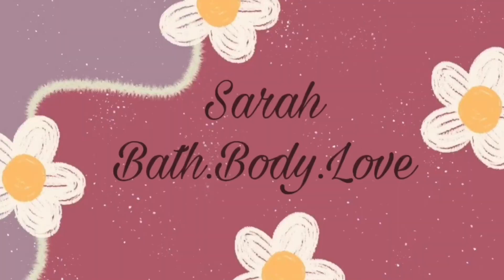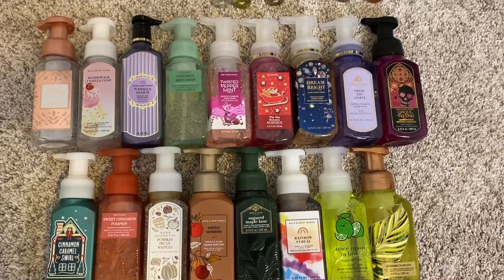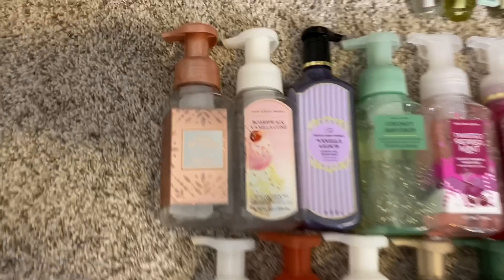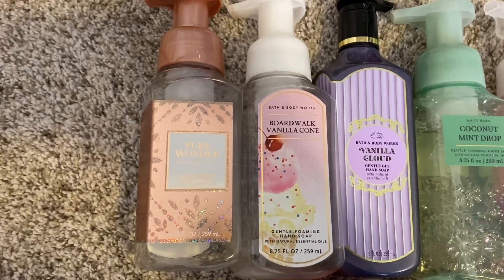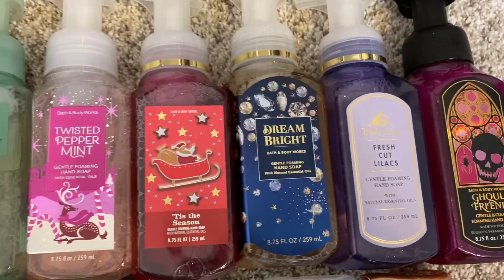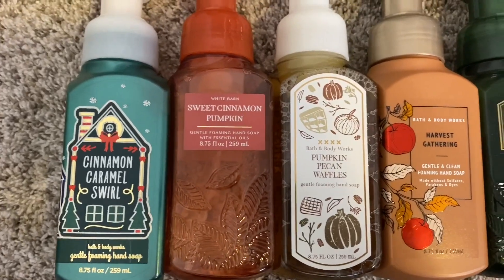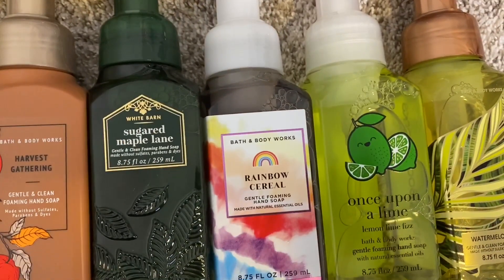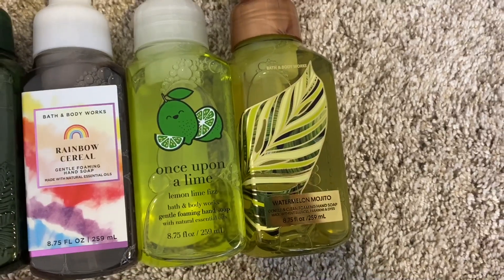Bath & Body Works Hand Soap Collection🥳